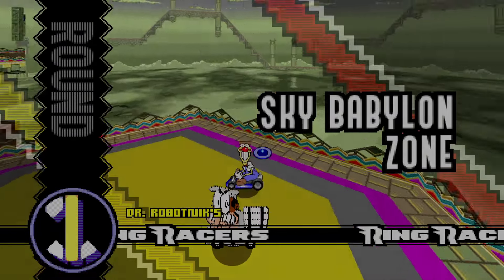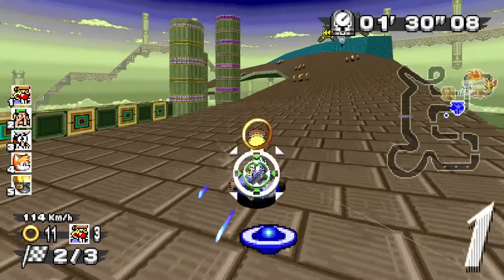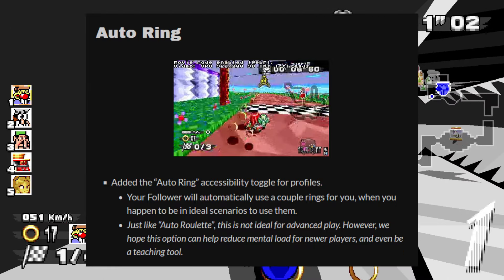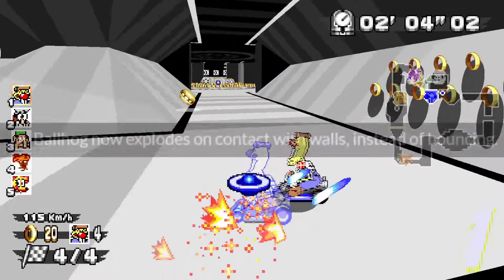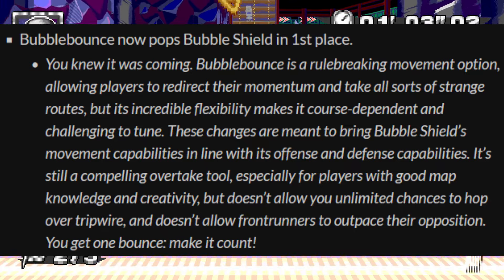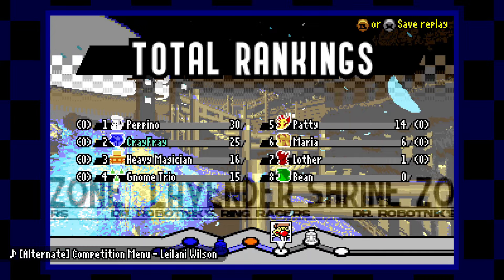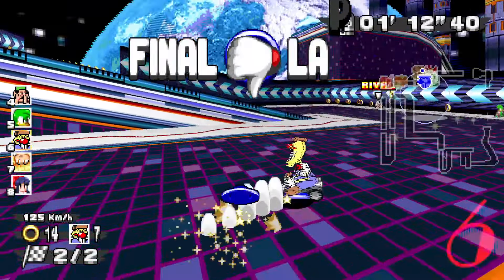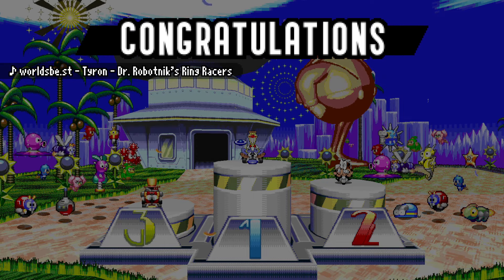Dr. Robotniks Ring Racers v.2.2 - All of the Good, Great and Amazing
If you would like to see the changelogs for yourself,

I wasn't planning on covering this update but felt it was only fair given the new patch, and that it addressed the 2 major critic points I had for this game. This will be likely the only time I will cover an update.